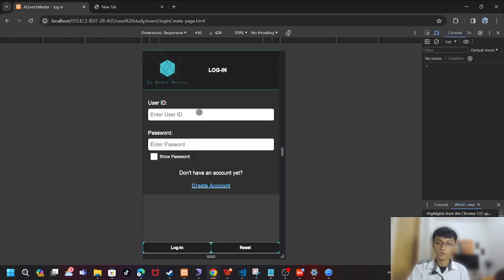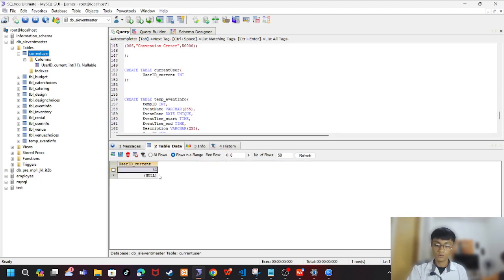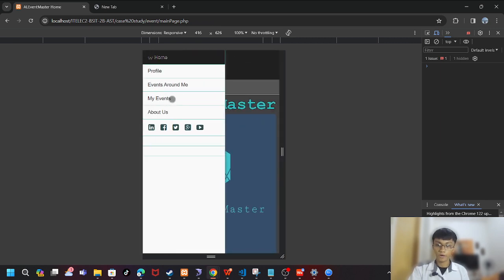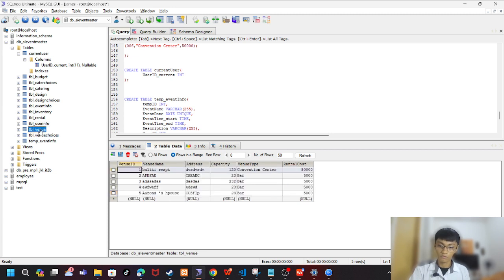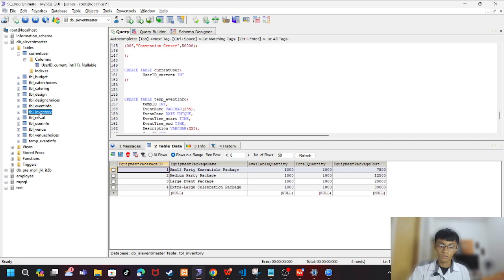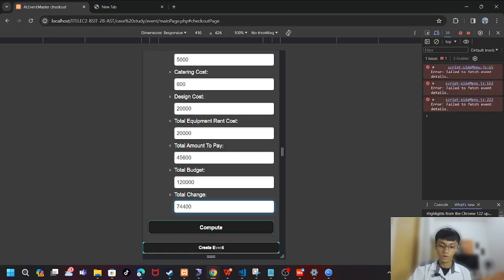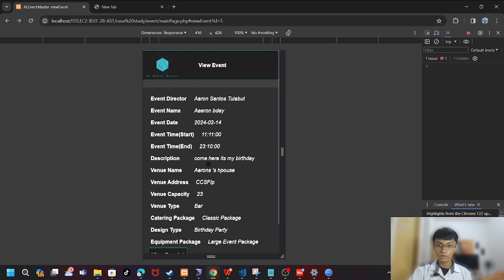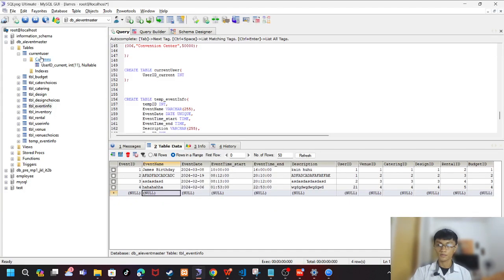ALEventMaster: Event Management System Demonstration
BSIT - 2B